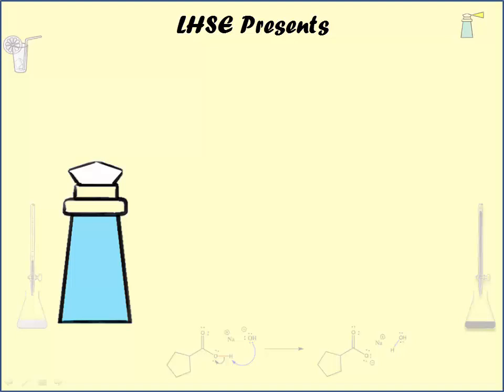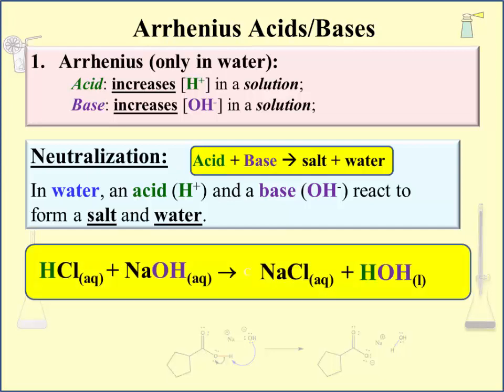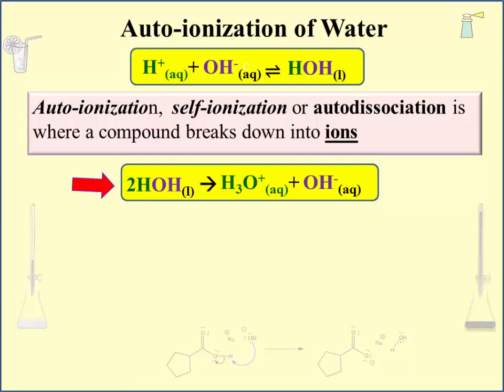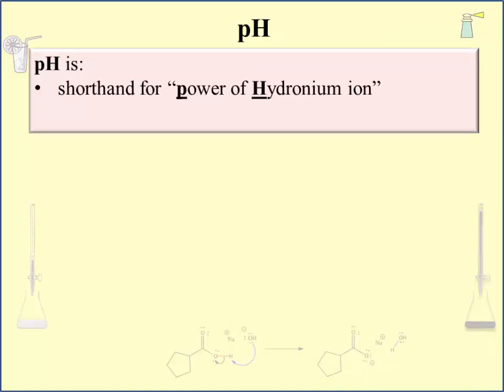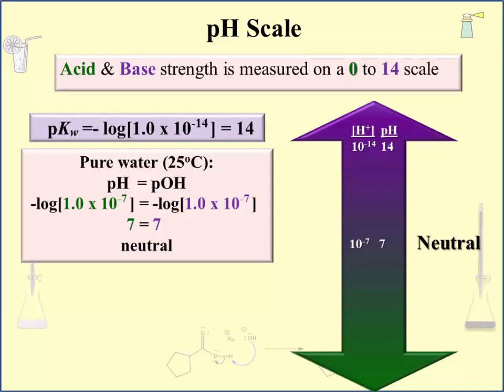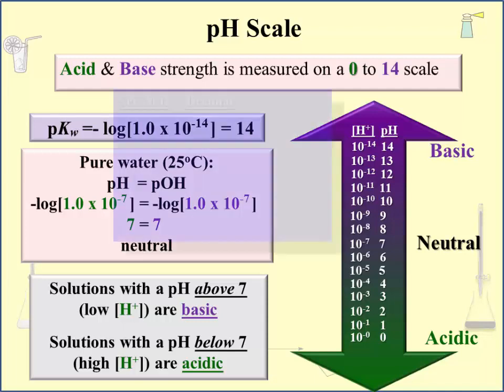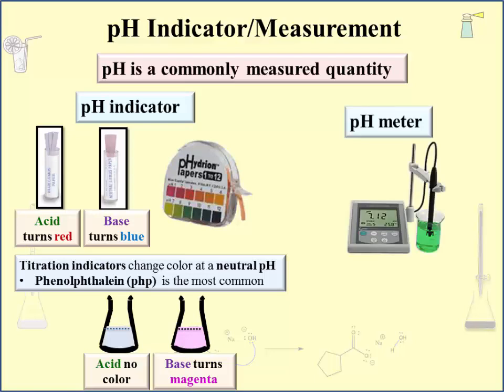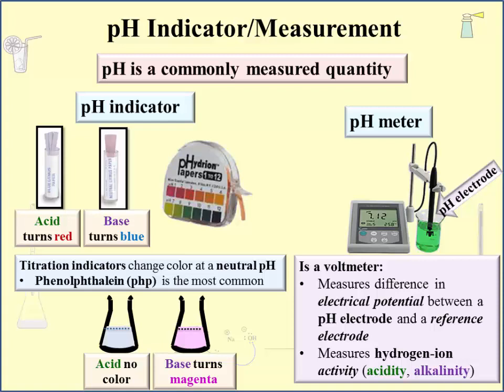pH and Titration: Chemistry Tutorial Video for High School and College students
▬▬▬▬▬ View by specific topic using this timeline ▬▬▬▬▬
Intro 00:00
Arrhenius A and B - 1:09
Auto-ionization of H2O - 2:28
pH; Intro - 6:01
pH Scale - 9:46
pH Indicators - 17:59
Buffers - 21:24
Buffer in Blood - 27:15
Titration: Intro - 29:45
Titration: Illustration - 34:44
Titration: Example Problem - 39:24
Titration Curves - 43:03

Synopsis: pH is the negative log of the hydrogen ion concentration in an aqueous solution (-log [H +]).
Chemical reactions can consume or produce hydrogen ions. The pH scale gives the acidity or basicity of a solution with a neutral pH being 7. A buffered solution maintains a solution’s pH and is usually constructed of an acid-base conjugate pair.

The other major topic of the lecture is titration. Covered is the neutralization reaction that acid-base titrations are built on as well as the useful molarity-volume equation M(titrant) ·V(titrant) = M(tirtate) ·V(titrate). A look at different titration curves is also offered.

Key terms in this lecture: Auto Ionization of Water, Buffer, Kw, pH, pH Scale, pH Indicator, Phenolphthalein, Titrant, Titrate, Titration and Titration Curves

After viewing the lecture head over to LightHouse Scientific Education for support webpages that help solidify your understanding of this material. A PDF of this lectures is available at the bottom of that webpage.